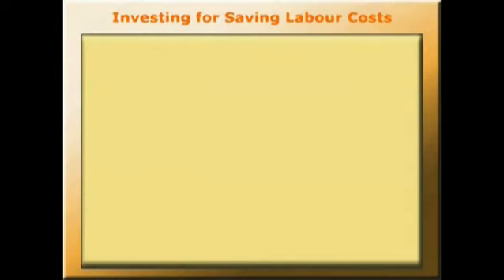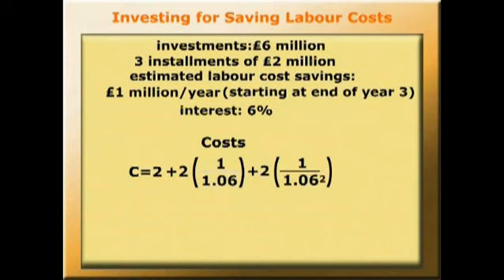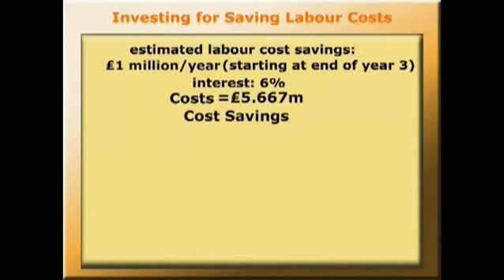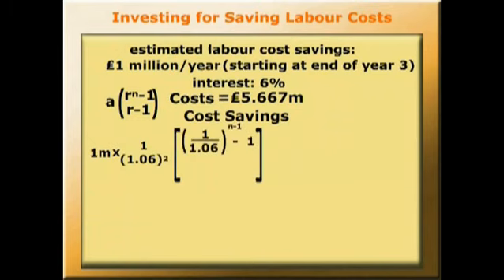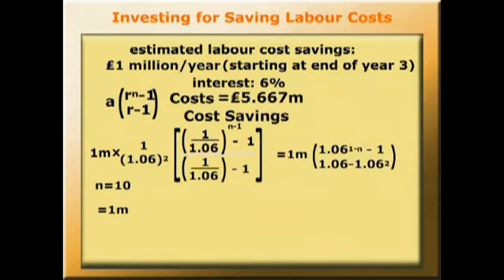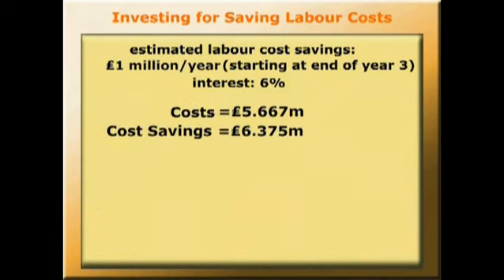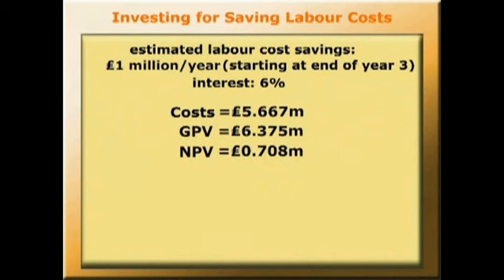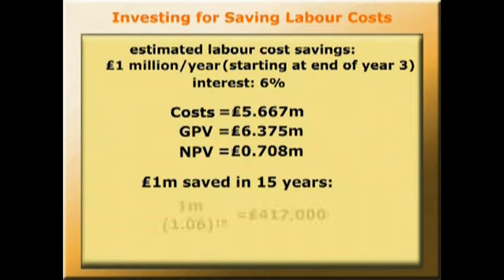Discounted Cash Flow: Europa Food's decision to save labour costs. METAL film 3.07b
Agriculture in the UK, and elsewhere, is facing severe shortages of labour and farmers are struggling with investment decisions to reduce their reliance on labour. One option for this farmer is robotics and automation. This film examines his options. Produced for the education project, Mathematics for Economics: enhancing Teaching & Learning.